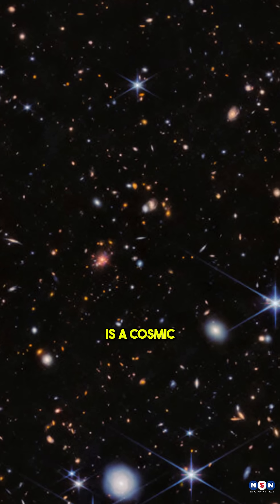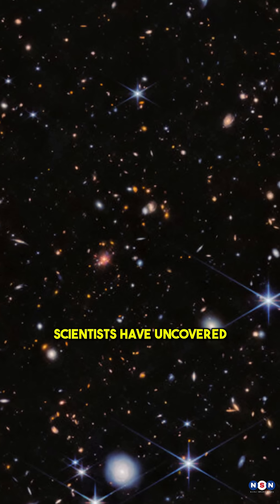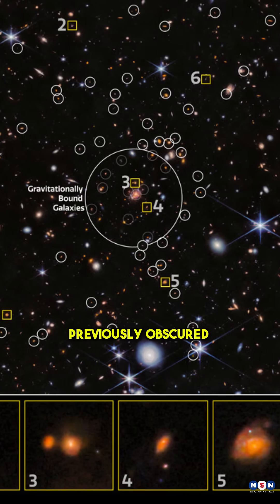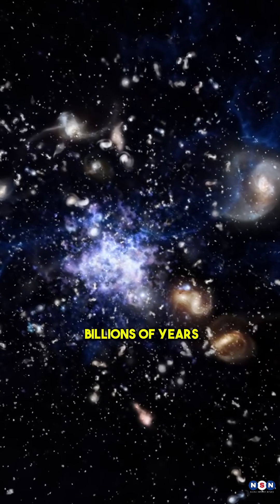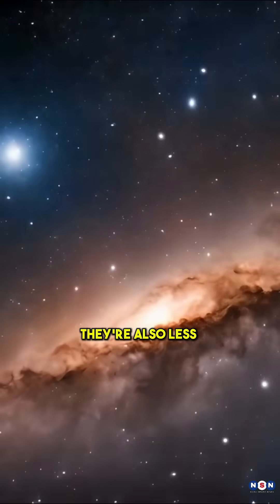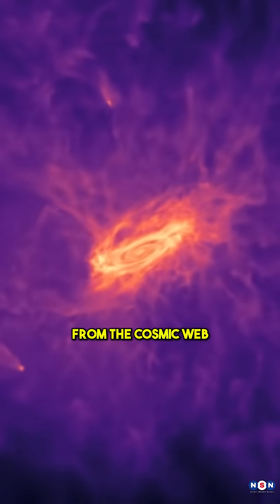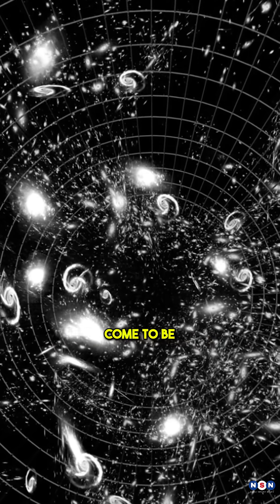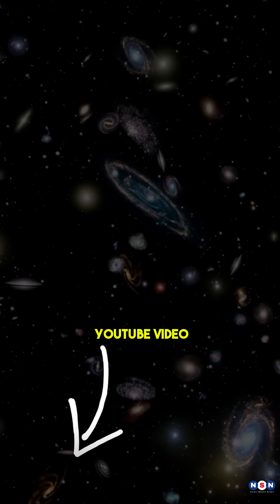Webb’s Stunning Find: Spiderweb Protocluster Teeming with Young Galaxies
Dive into the Spiderweb Protocluster, a cosmic "city of galaxies" forming 10 billion light-years away. Discover how the James Webb Space Telescope unveiled hidden galaxies, revealed unexpected star formation, and challenged our understanding of galaxy evolution. Explore the fascinating science behind this groundbreaking discovery and what it means for our view of the cosmos.